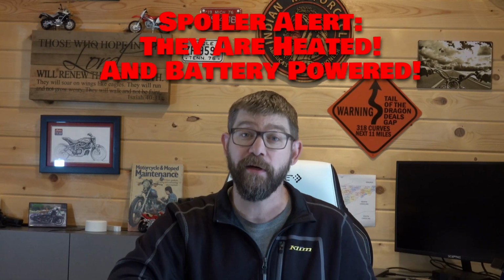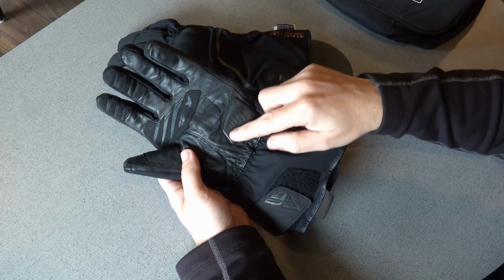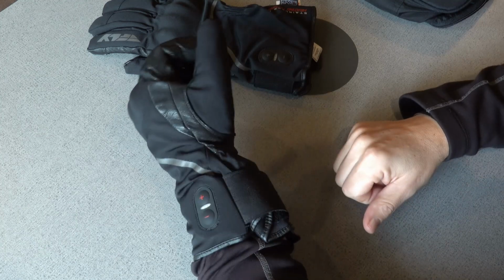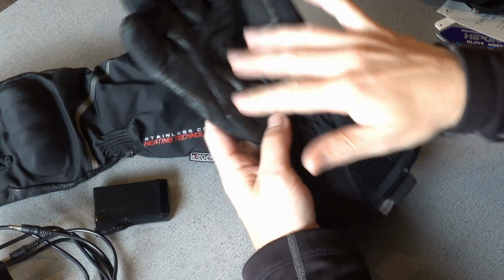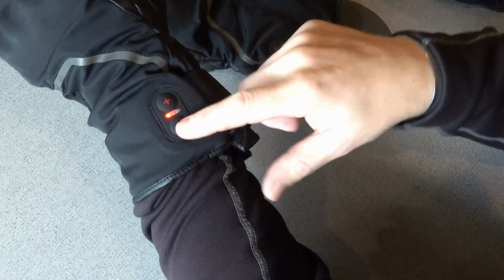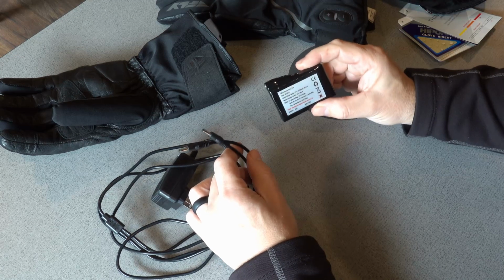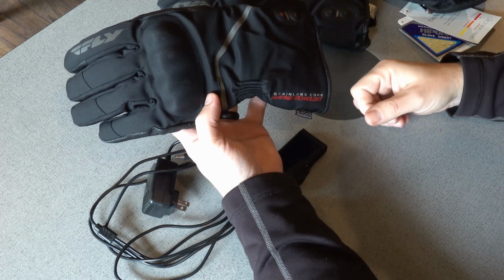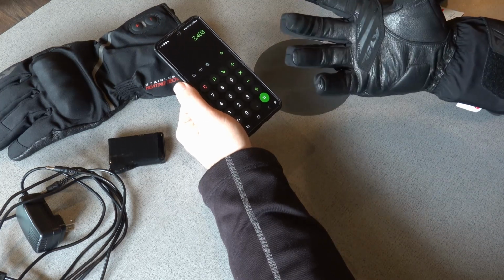Best Winter Motorcycle Gloves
Ridge Roamer reviews his personal winter motorcycling gloves, and why they are the best cold weather riding gloves he has ever owned.